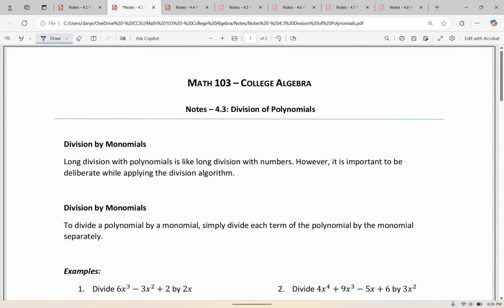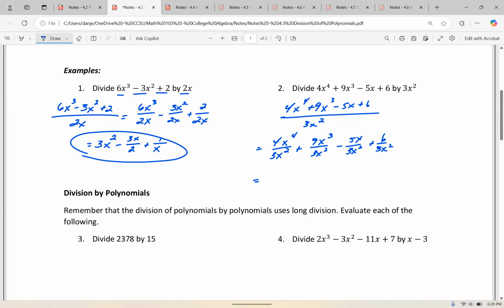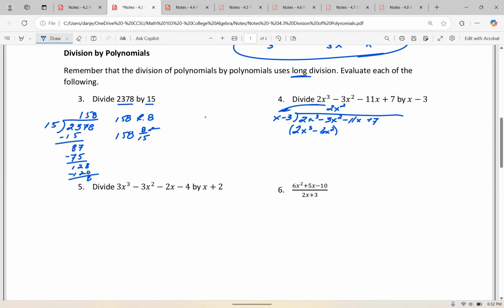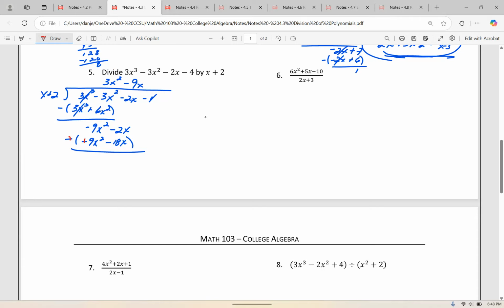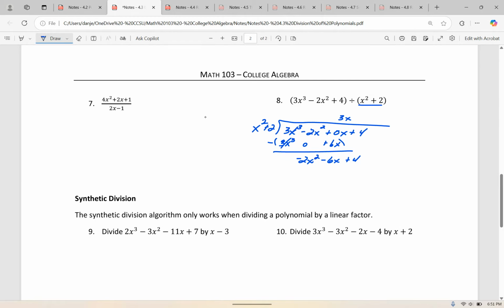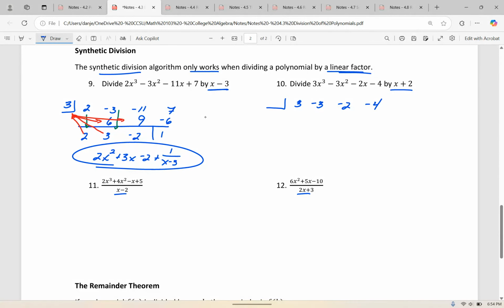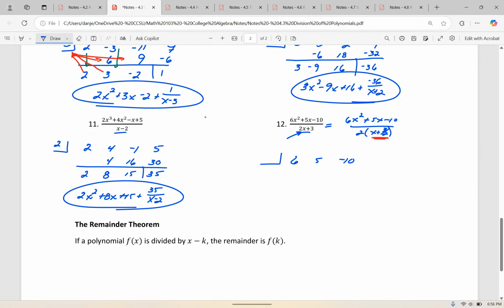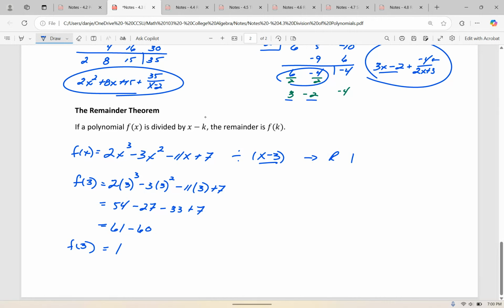MATH 103 - 4.3 Division of Polynomials